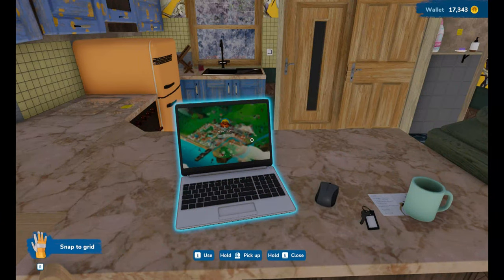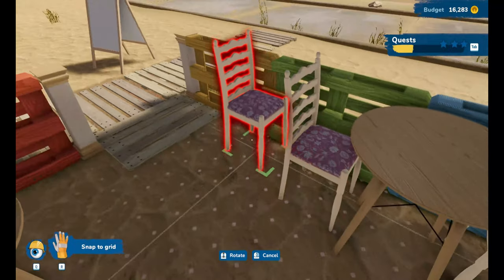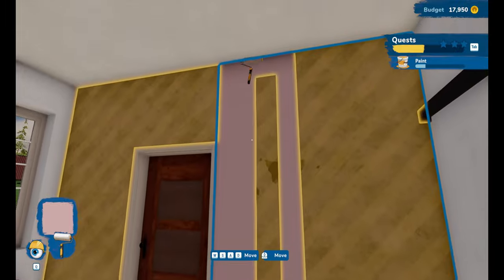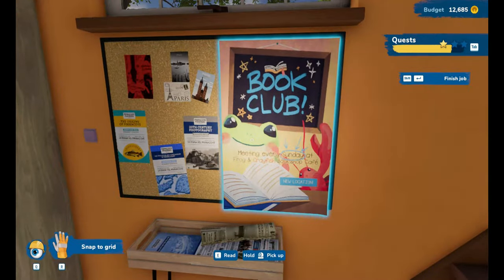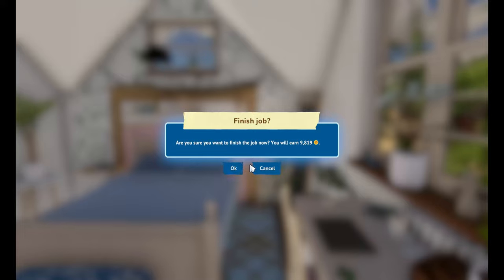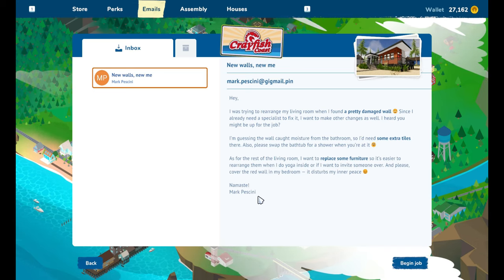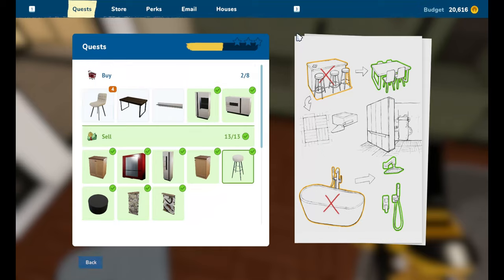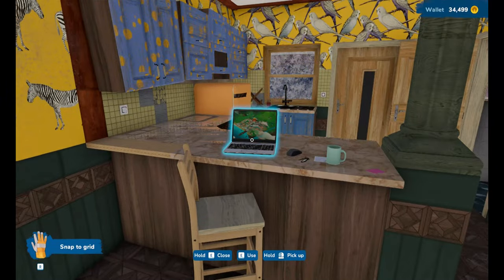Lets Play // House Flipper 2 // Froggy Cafe!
Welcome to a new series on my channel where we clean up houses and sell them on! This is episode three and Jane would like to renovate her froggy bookshop into a hybrid bookshop/cafe! Of course I am here for that :)